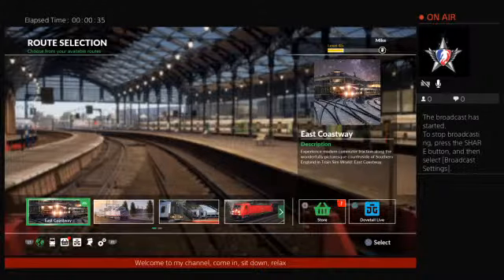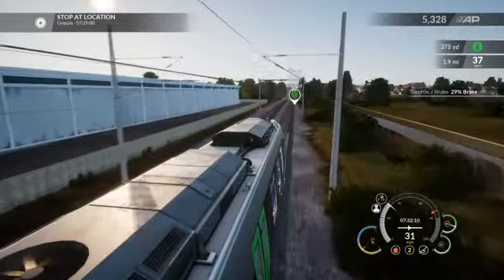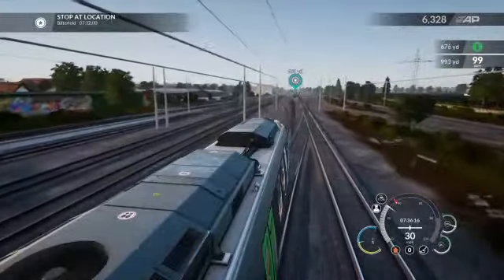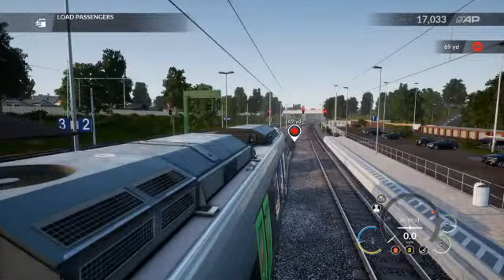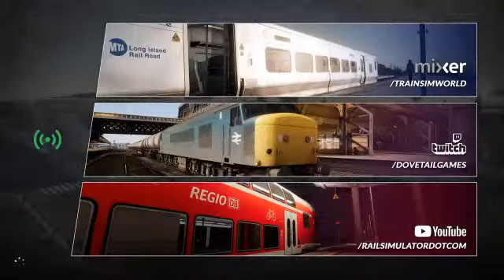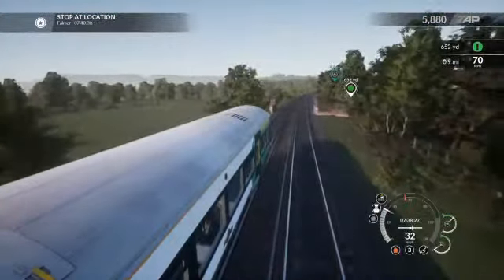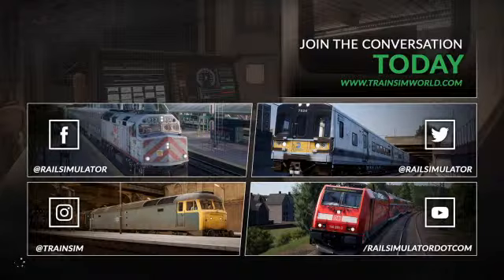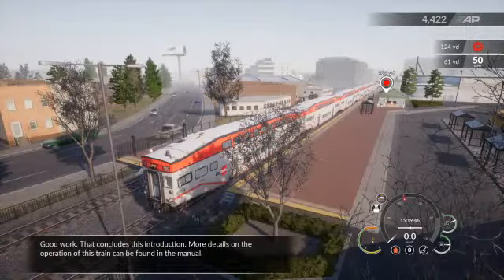DPG TSW New Trains, New Location